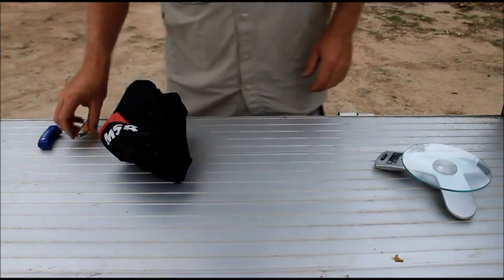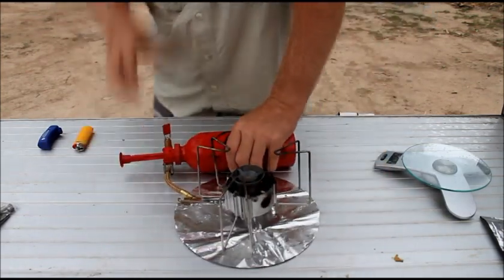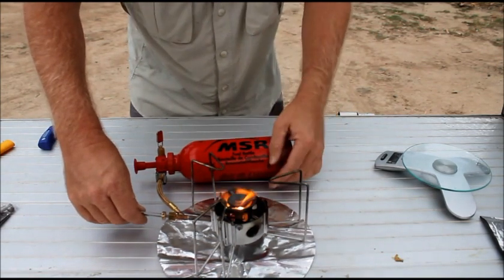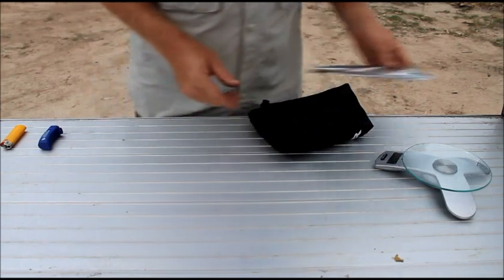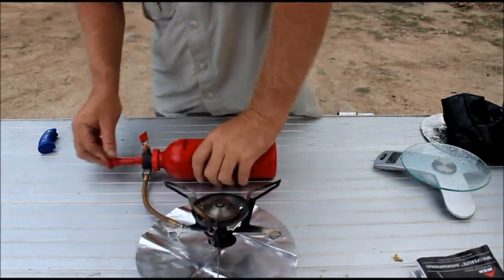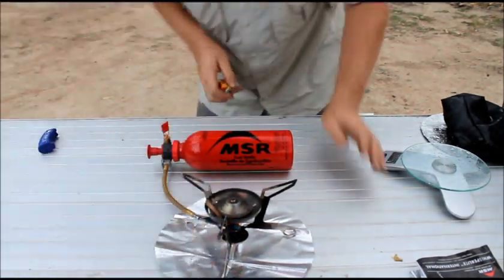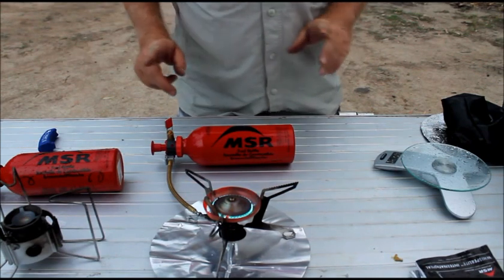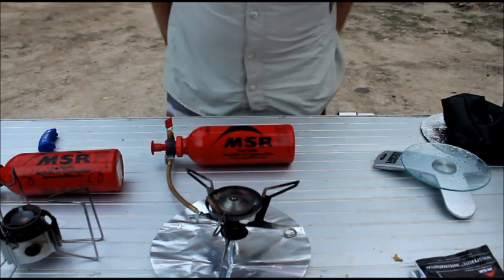MSR Dragonfly and MSR Whisperlite International Stoves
just a little video trying to show the difference between the two. Both these stoves are excellent it will just depend on what your needs are.